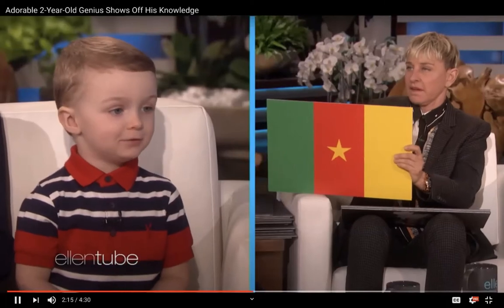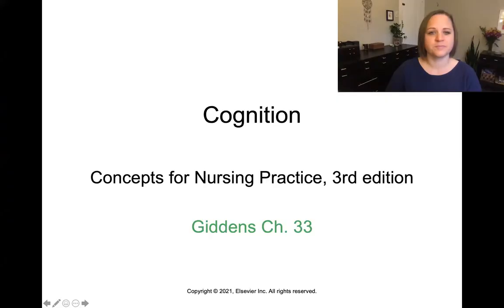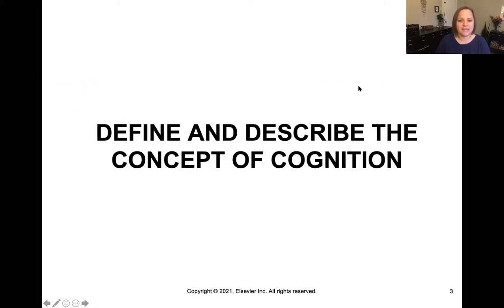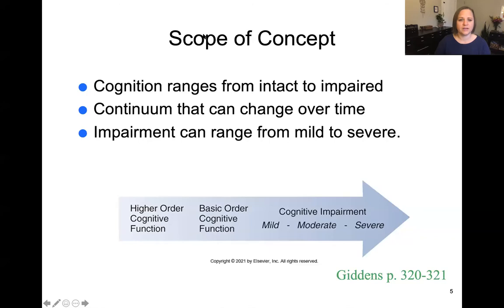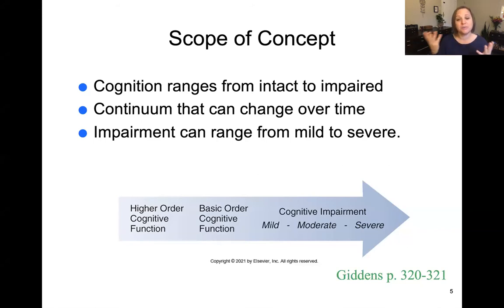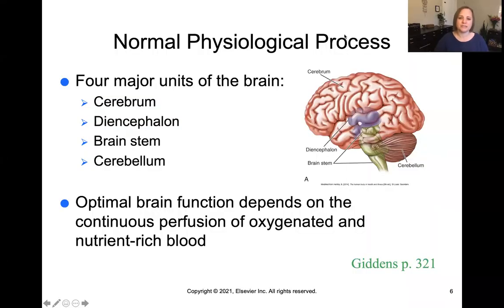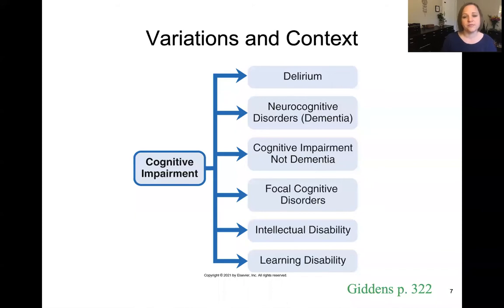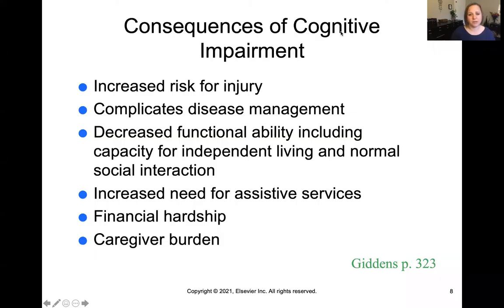Cognition Part 1 - Fundamentals of Nursing (Giddens Ch. 33)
Easy & simple review of the concept of Cognition.  We'll define and discuss the concept, discuss risk factors, assessments and interventions.

-Meredith